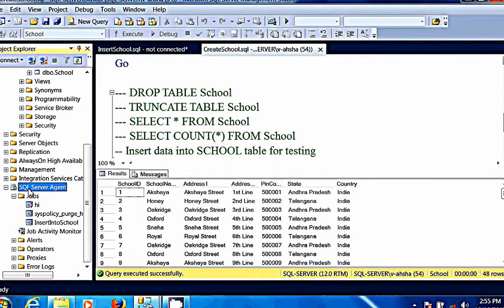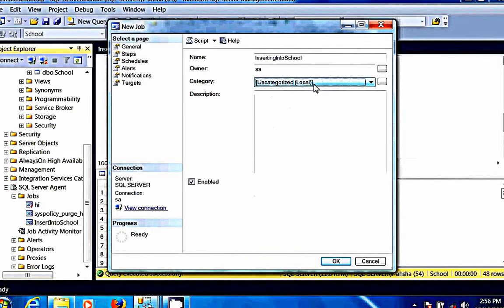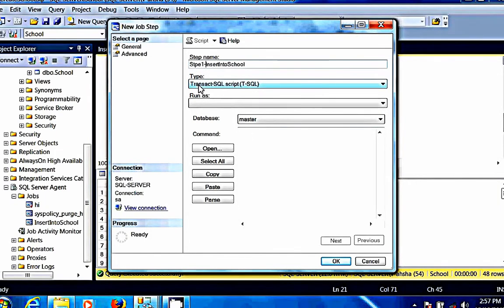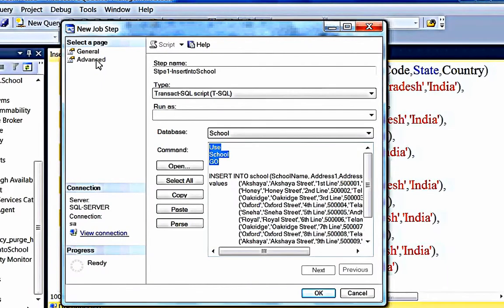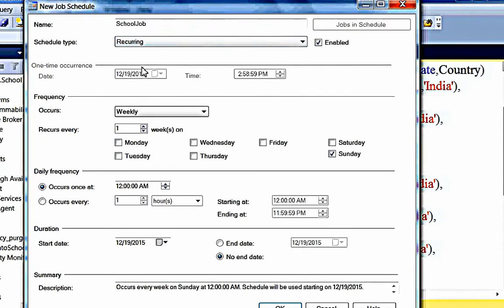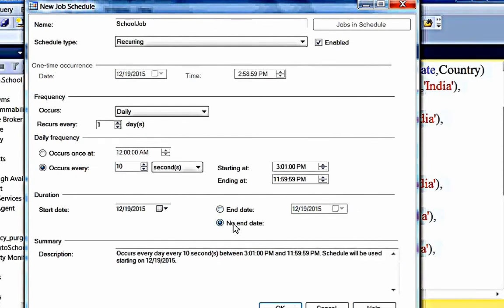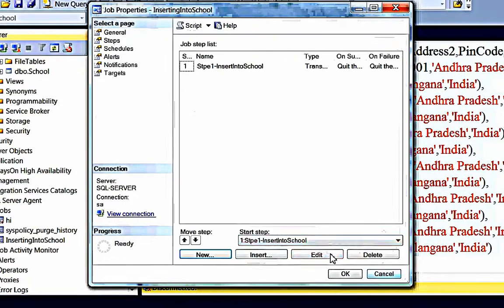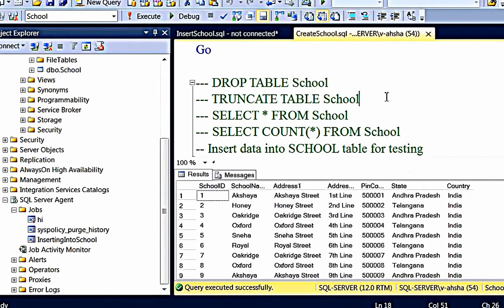SQL Server DBA - Insert into Table using SQL Server Agent (English)